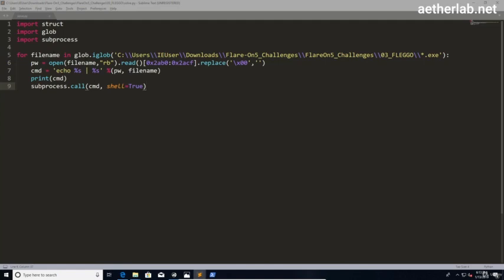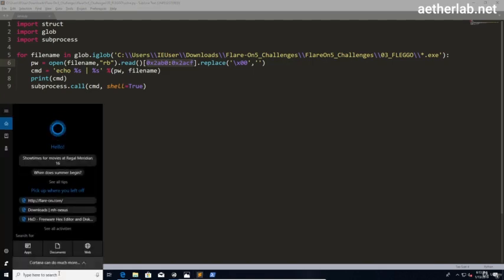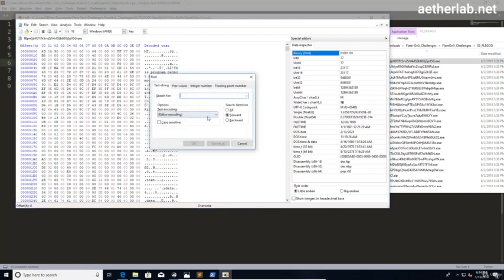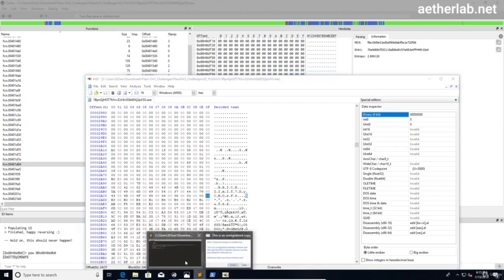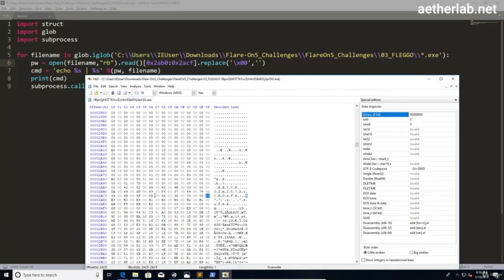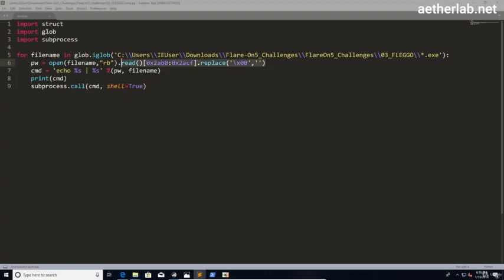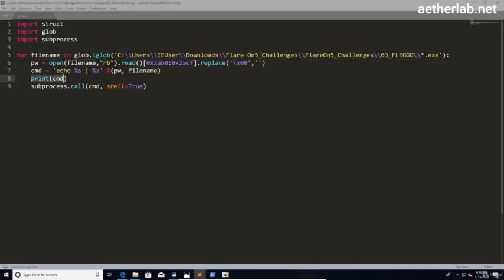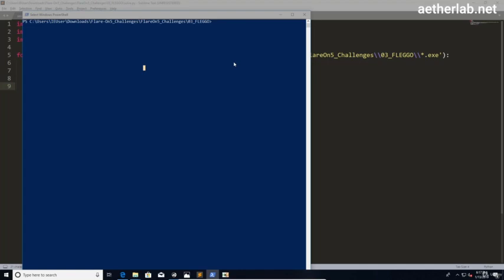Finishing the Challenge